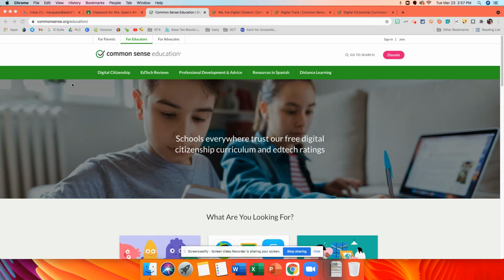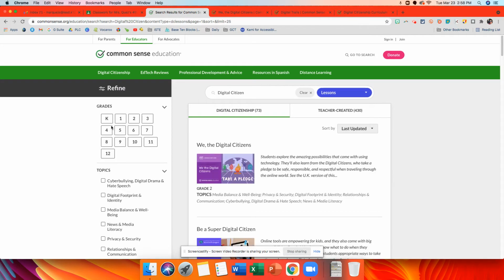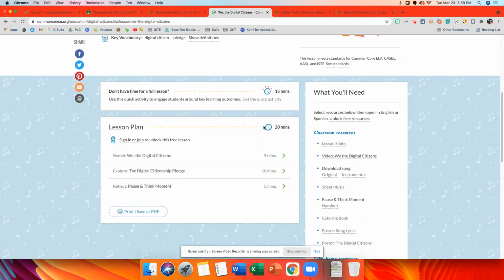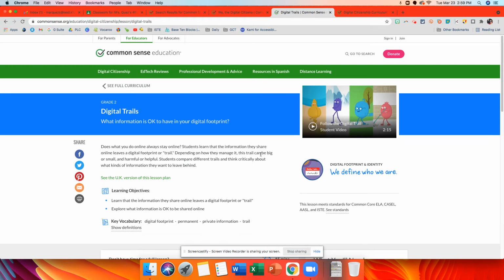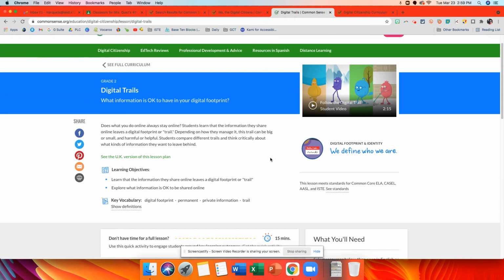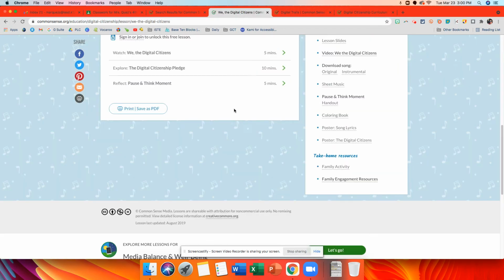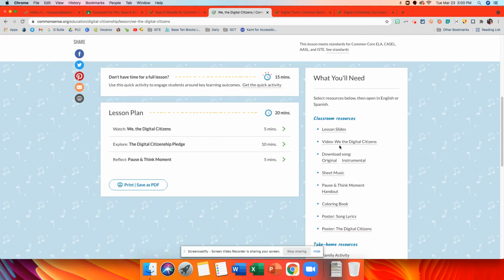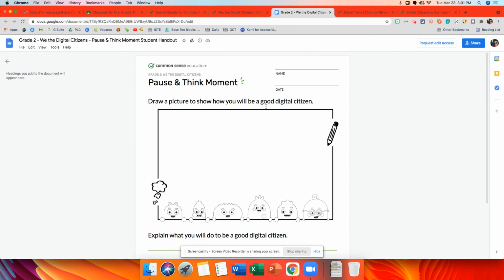Using Common Sense Education